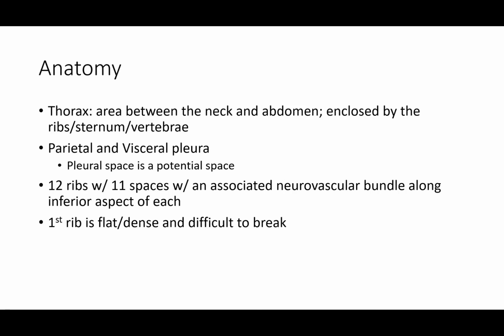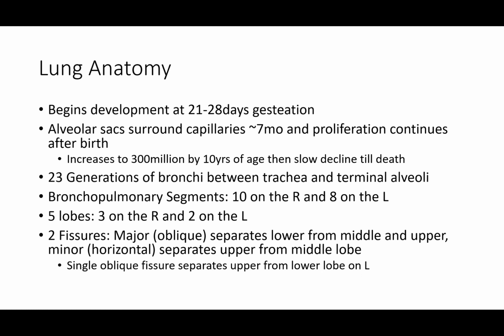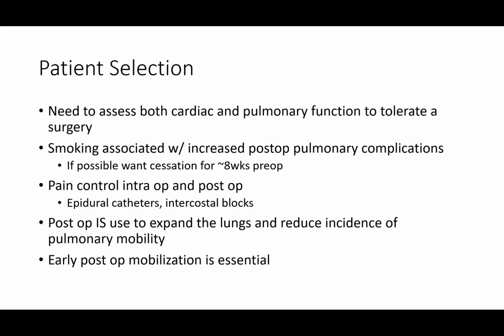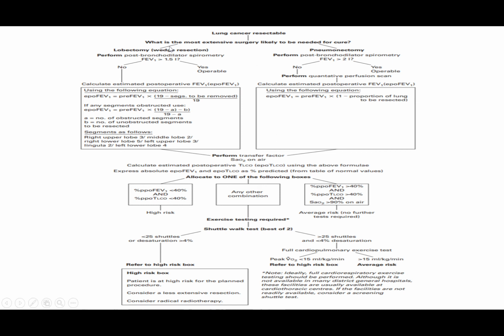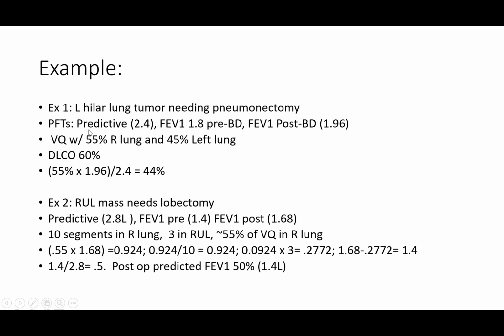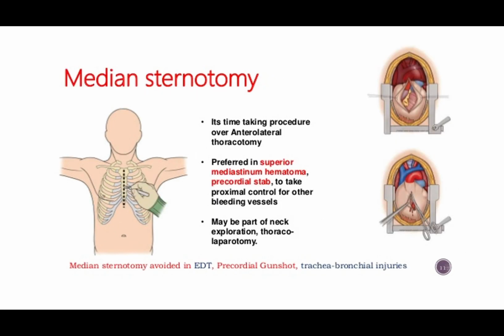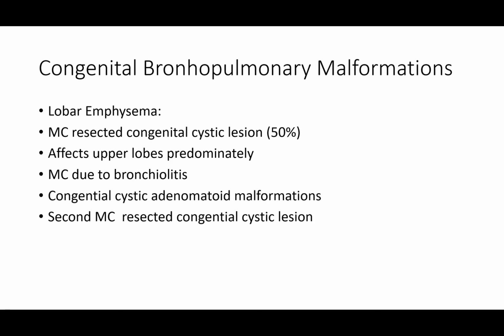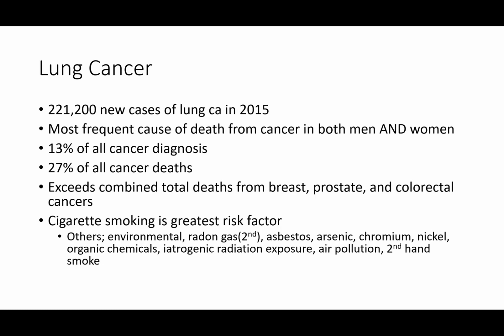PowerPoint Slide Show Thoracic Podcast Part 1